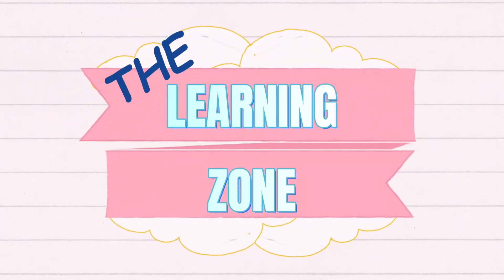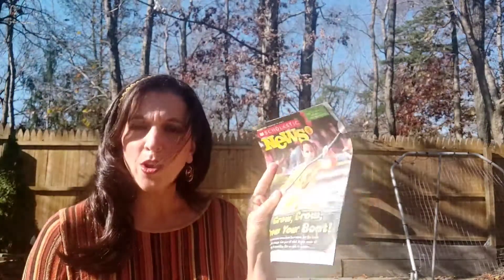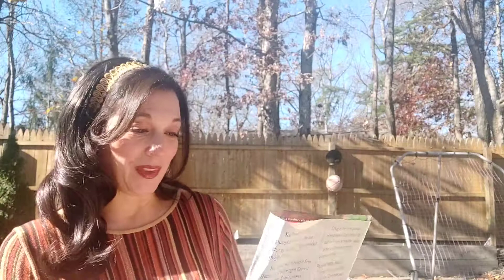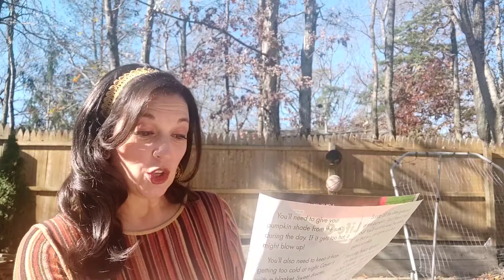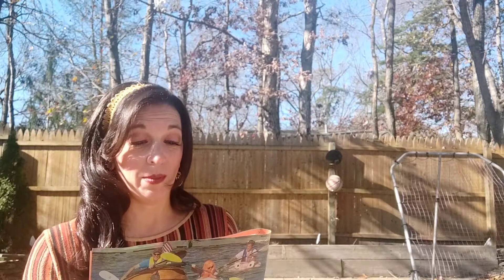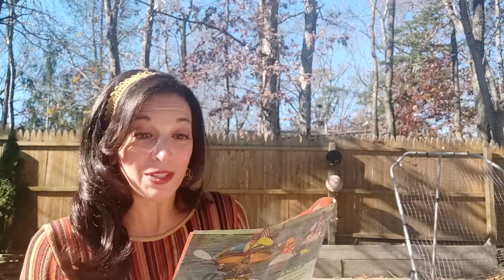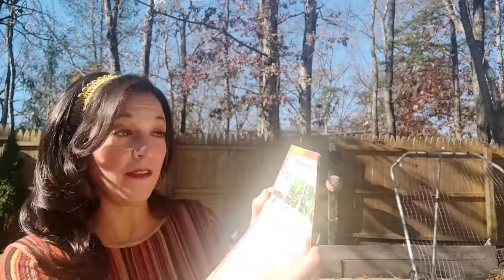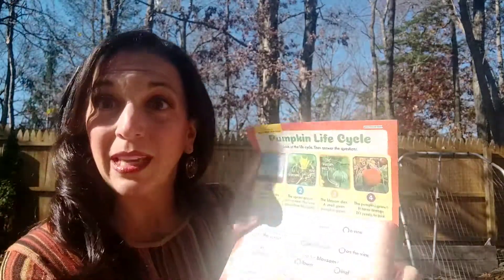🎃Pumpkin Boat!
A look at Scholastic News that discusses how to create your very own boat from a giant pumpkin!
👜CLICK for even MORE books and items featured on "The Learning Zone"
This video was created while I was teaching virtually during COVID-19.
There's no additional charge to you but it's a way to help support the channel to continue on so I can take you on more virtual field trips & spoil doggy pal "Blue" with treats after she picks books! As a librarian, author & illustrator, I'm having a blast bringing my creativity to these videos & I thank you for your support.